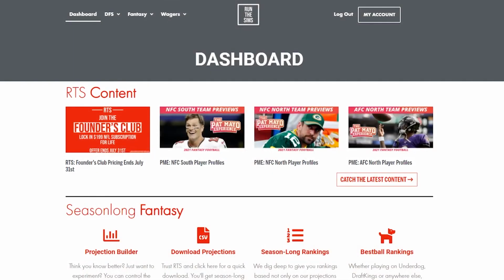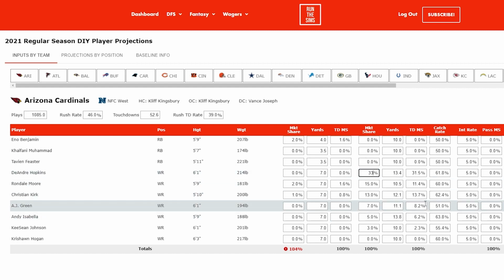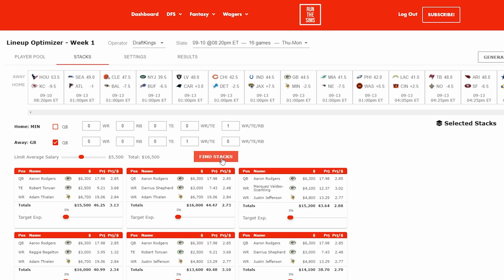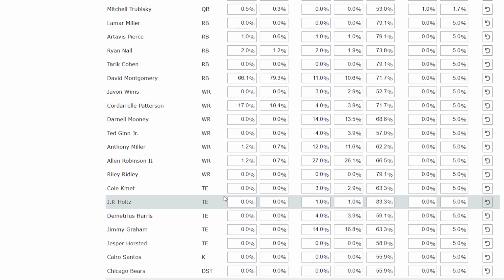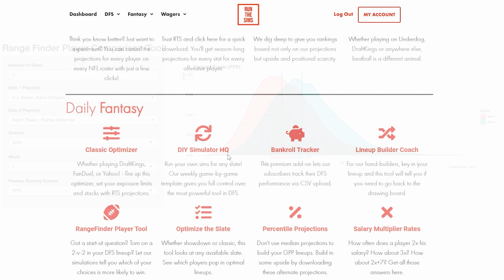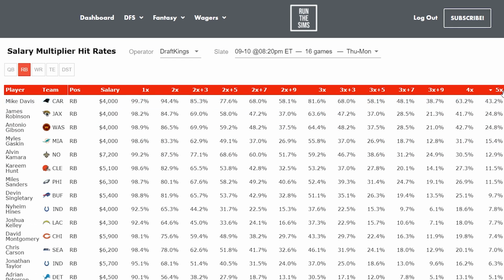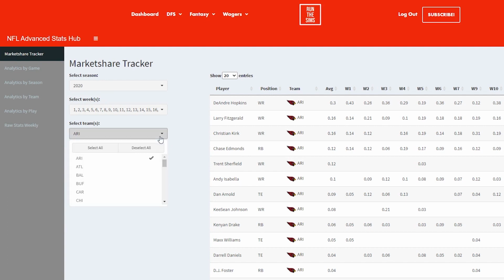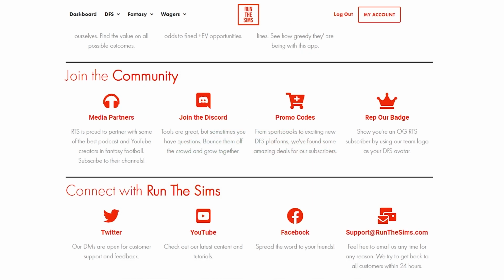Run The Sims Website Tour and Demo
RunTheSims.com is a fantasy tools site for seasonlong, DFS, and sports betting built on the power of simulation. Justin Freeman guides you through the site's features and apps including optimizer, simulator, prop betting tools, and more!